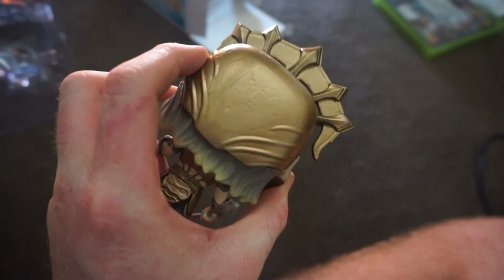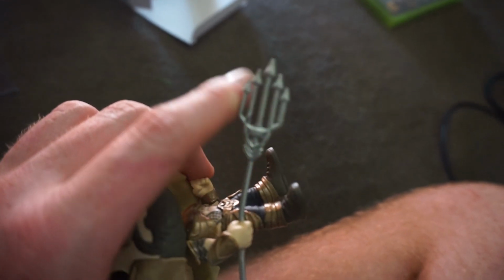Arthur curry pop unboxing